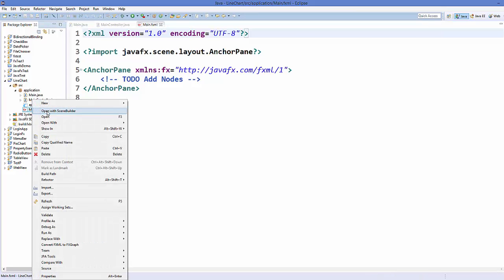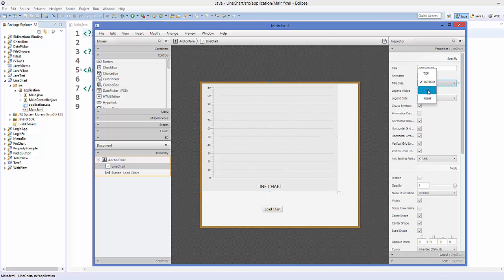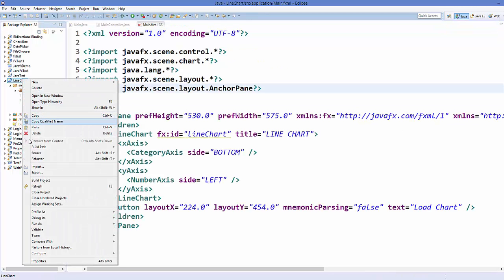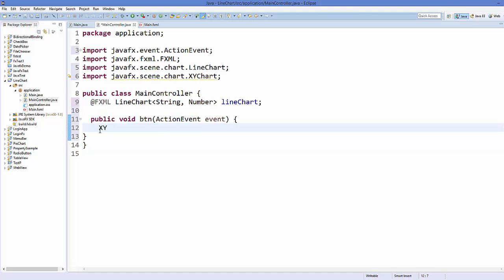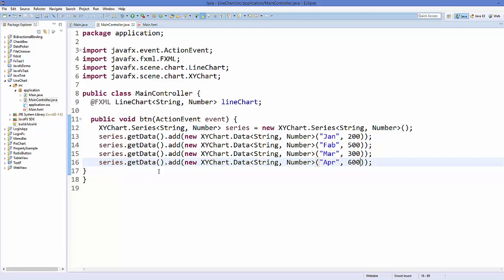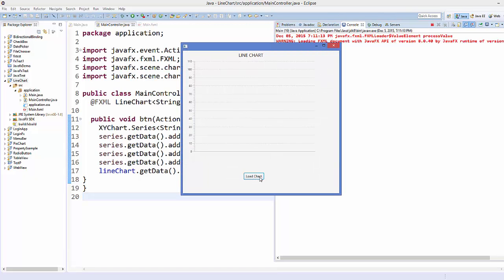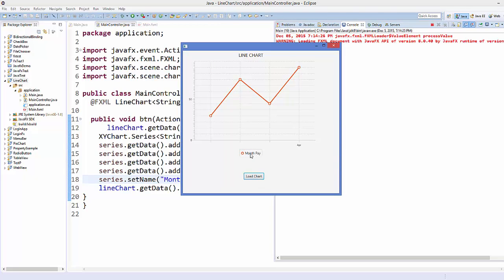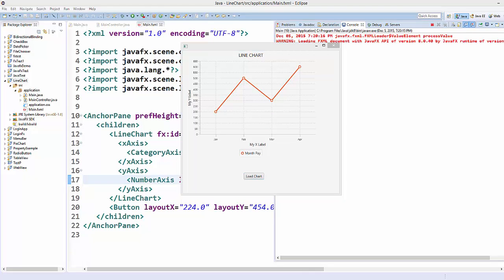JavaFx Tutorial For Beginners 28 - JavaFX Charts : Line Chart